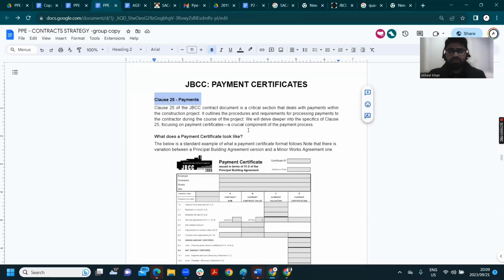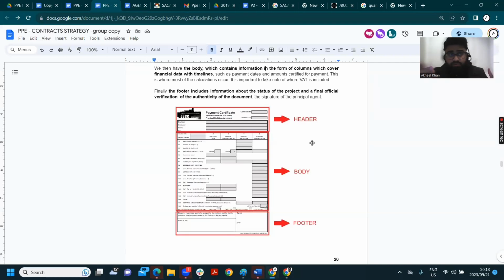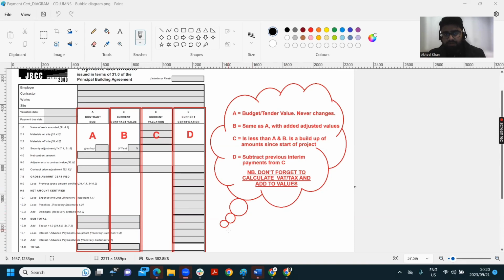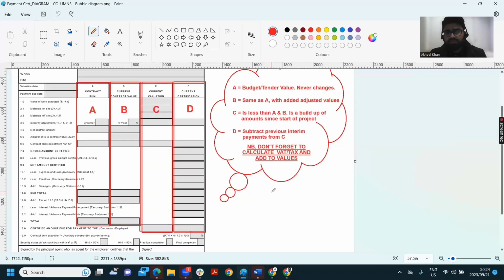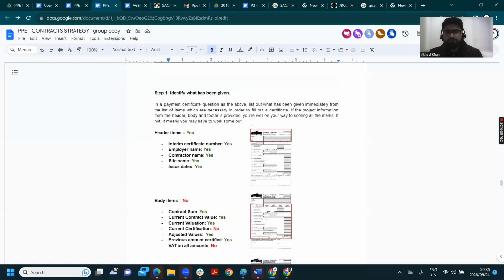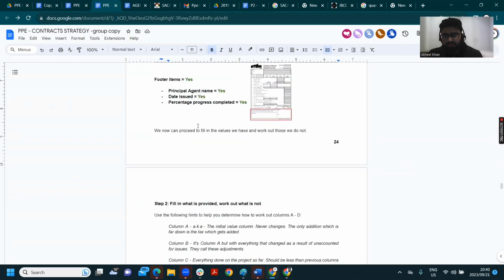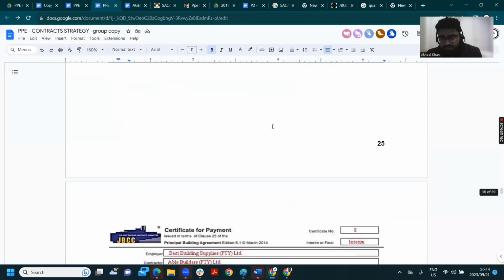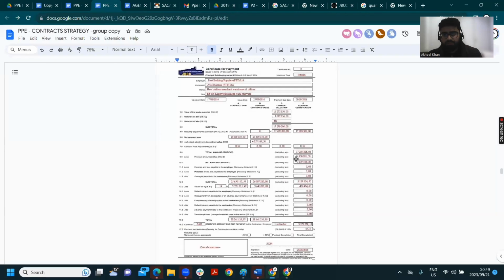6. JBCC PAYMENT CERTIFICATES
This video on the JBCC Payment Certificate covers the basics and a simple example scenario on how to complete the form.

Looking for more resources for the Professional Practice Exam?
Check out our Instagram page for links to past papers and additional content